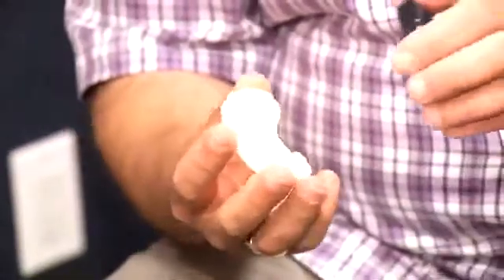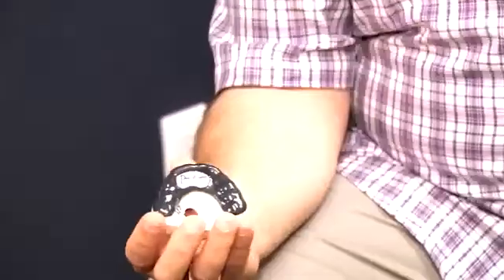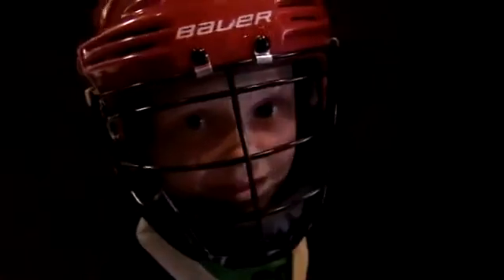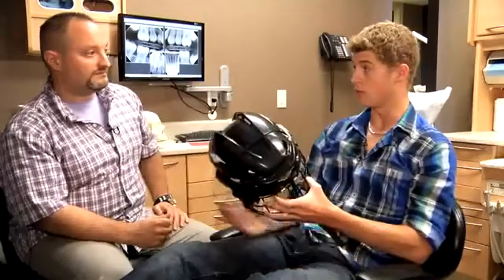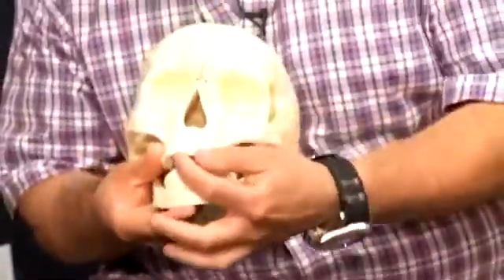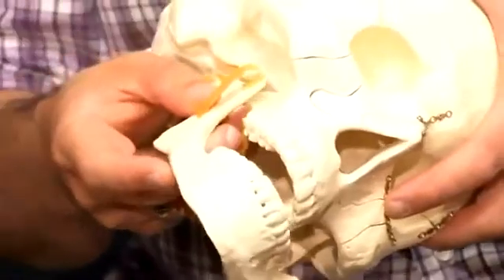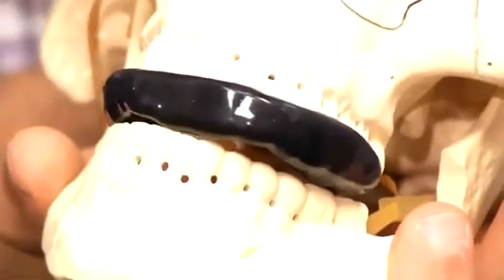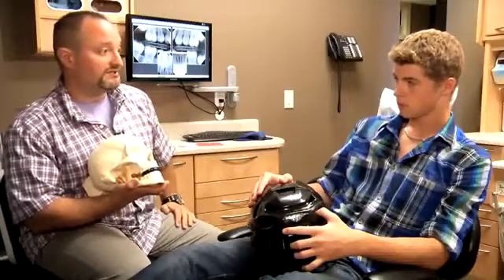Concussions, mouthguards and head protection - Interview with Dr. Corey Grossman, Dentist Georgetown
How do mouth guards protect the head from getting hit - especially in contact sports like Hockey? What happens if they are too big and bulky - how do you fix that? What is the difference between helmet types and the protection they give you?  Dr. Corey Grossman answers your questions on an interview on Cogeco.